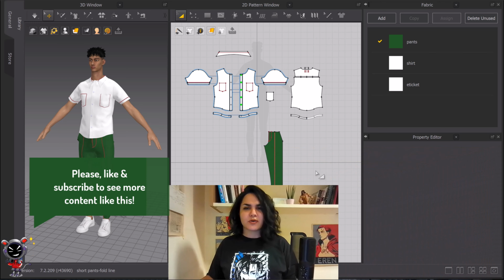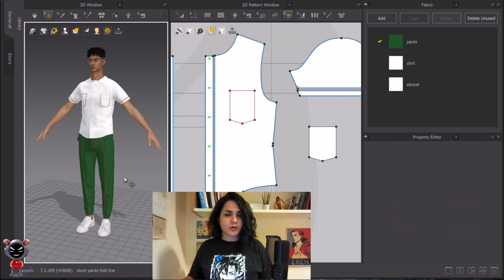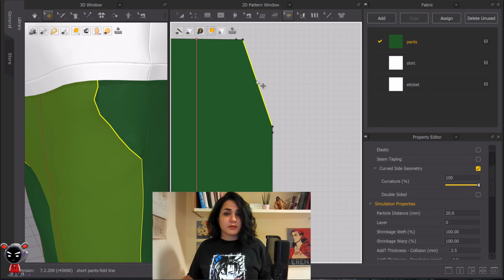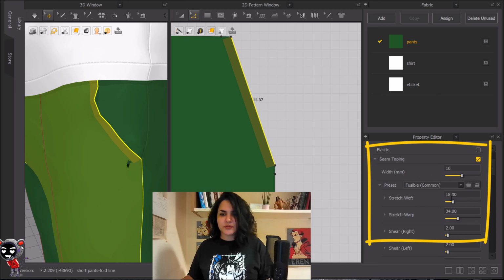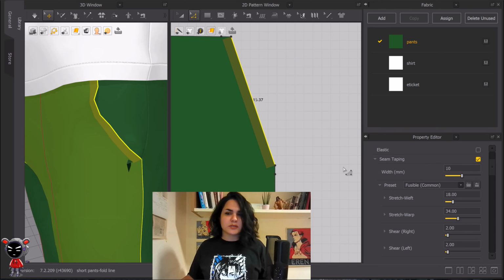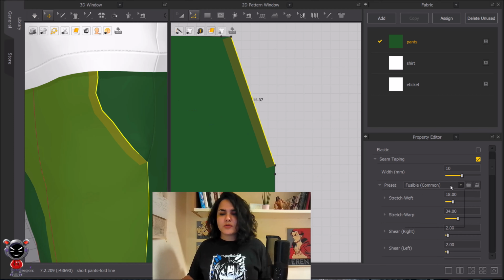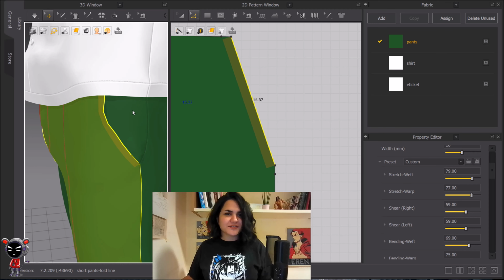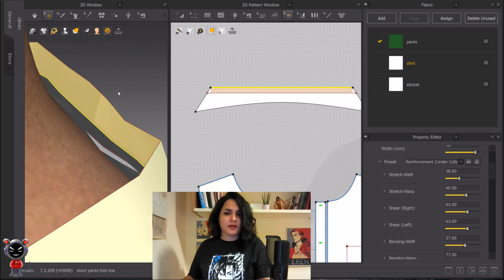Seam Taping tool: Marvelous Designer Beginner Tutorial Tool-by-Tool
In this beginner-friendly Marvelous Designer tutorial, We'll dive deep into Seam Taping tool, one of the useful tools in this powerful 3D modeling software. Learn how to use Seam Taping tool effectively and confidently with my step-by-step guide. Whether you're a fashion designer, game developer, or simply interested in 3D design, this tutorial will equip you with the skills you need to excel.

In this Seam Taping tool tutorial, you'll discover:
- Ways to use Seam Taping tool
- What is Seam Taping tool function
- Types of Seam Taping tool

Start mastering Seam Taping tool today and unlock your creative potential with Marvelous Designer!